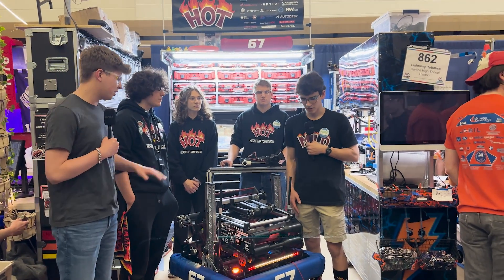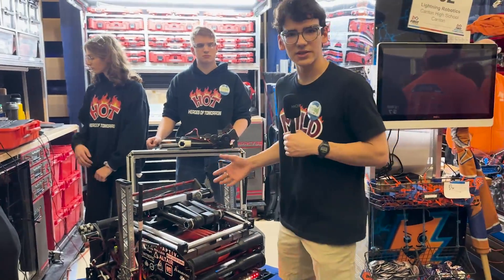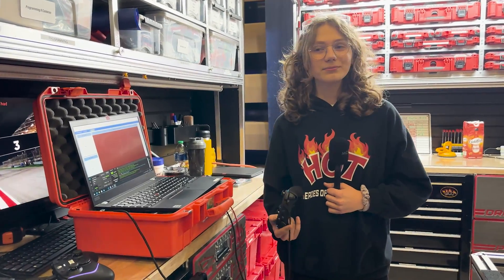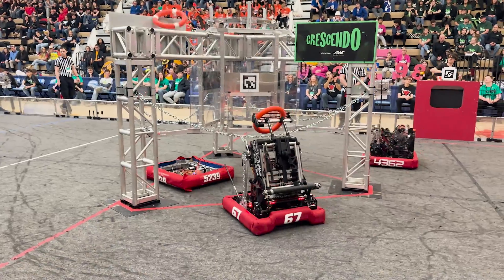Behind the Bumpers | 67 The HOT Team | CRESCENDO FRC Robot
Hall of Fame 67 The HOT team is fresh off two district wins and features another elite robot this year. Complete with a consistent 5 note auto, 21 fps drivetrain, 100% successful trap, 3d printing, carbon fiber, and so much more. Dive into what makes 67 such a powerhouse team on Behind the Bumpers.